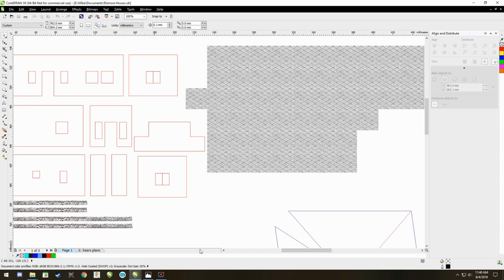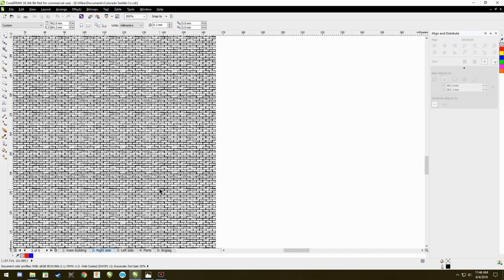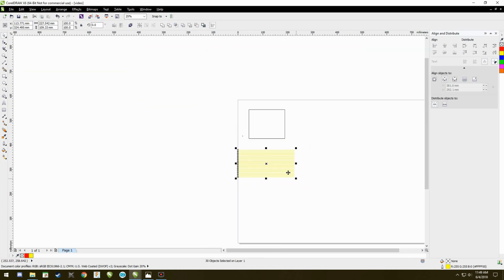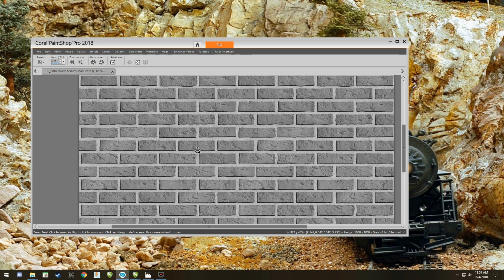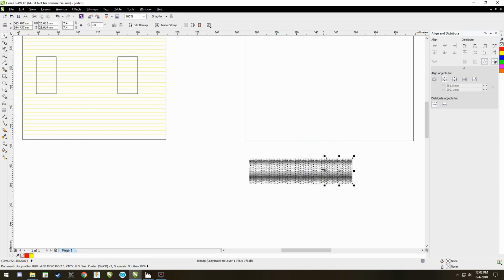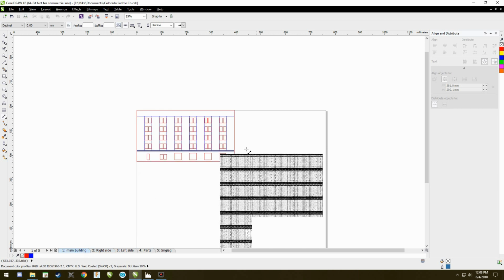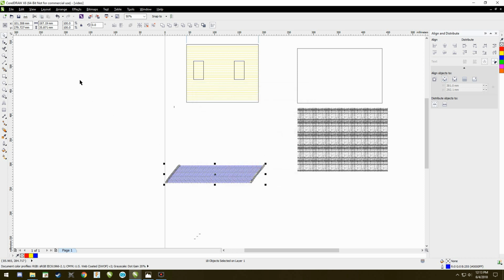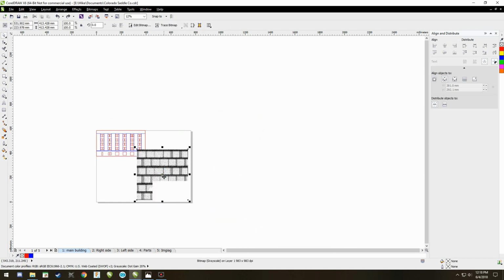Scratch building models with a laser part 2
How I use the laser to build models of building. Part one is how I research what I want to build. tips for drawing in on the computer.